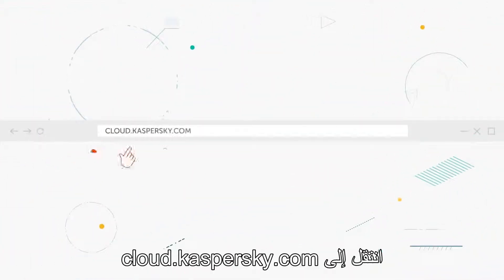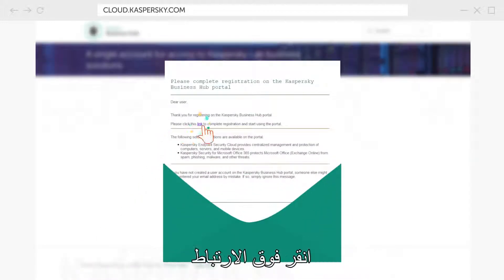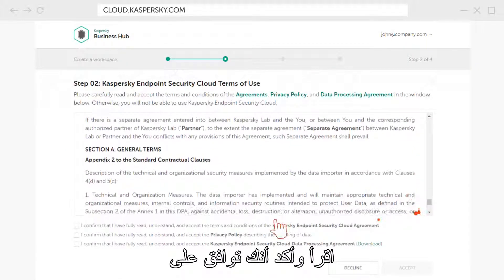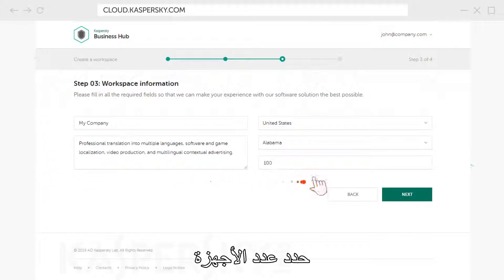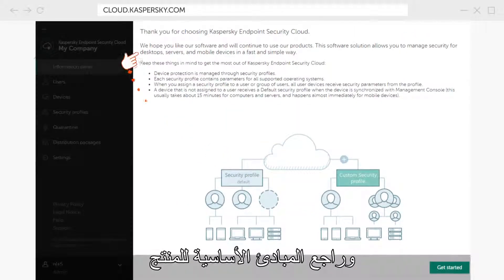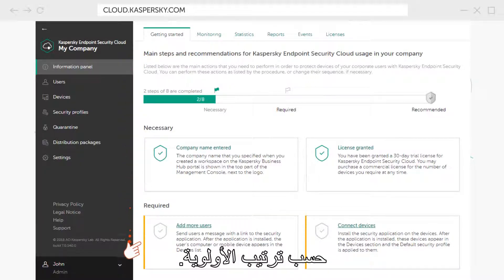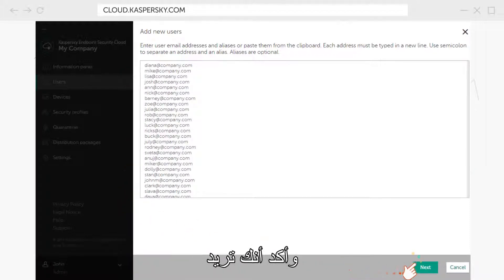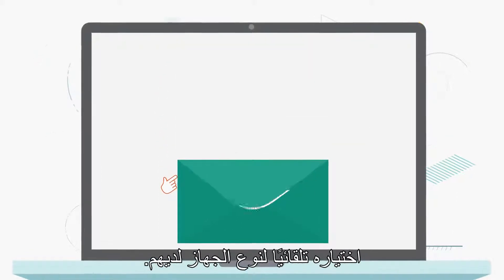كيفية حماية أجهزة شركتك في دقائق مع Kaspersky Endpoint Security Cloud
تحقق من هذا الفيديو لمعرفة مدى سهولة الاشتراك في حساب Kaspersky Endpoint Security Cloudوحماية أجهزتك التجارية.